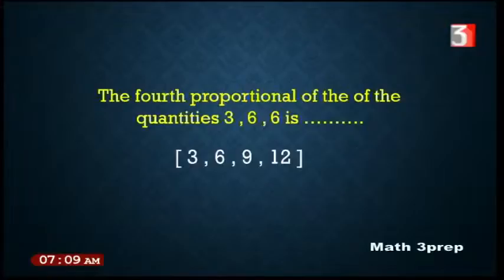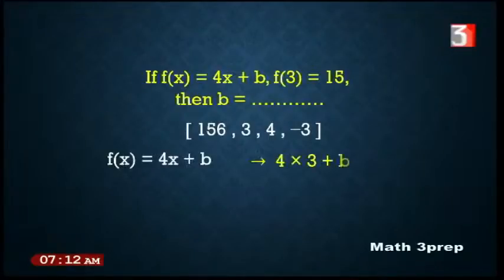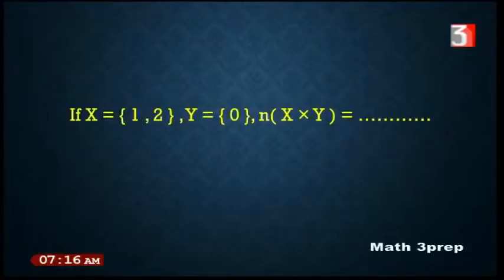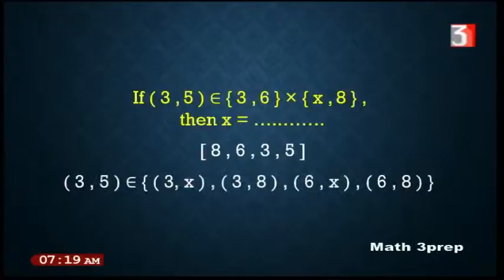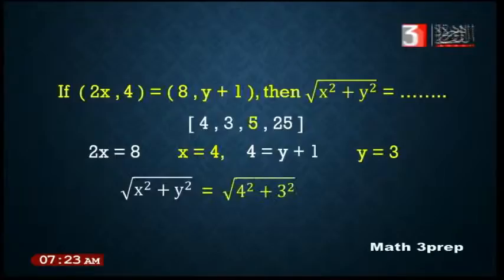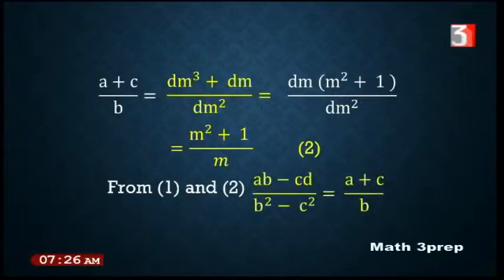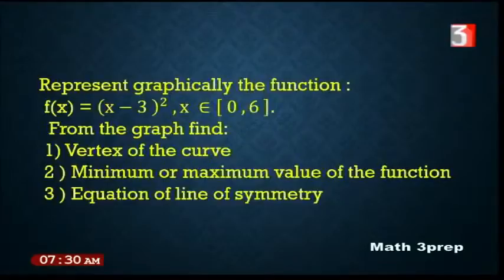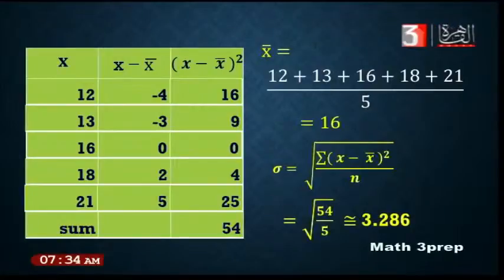Math 3prep 14-2-2021